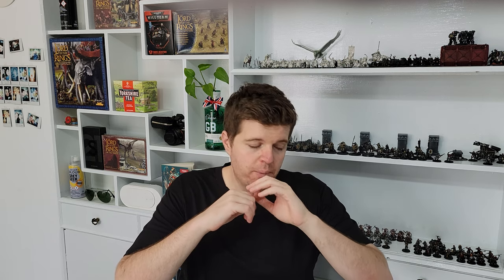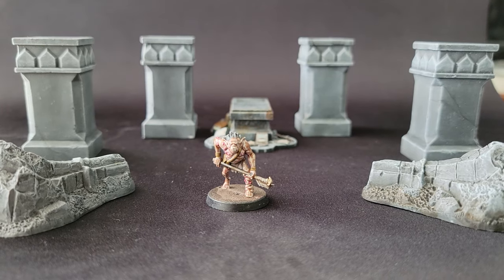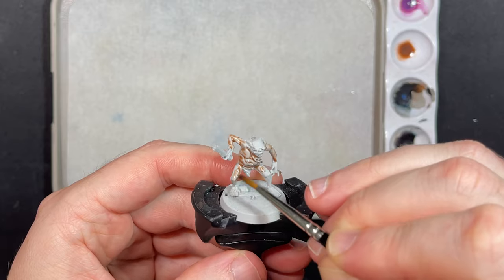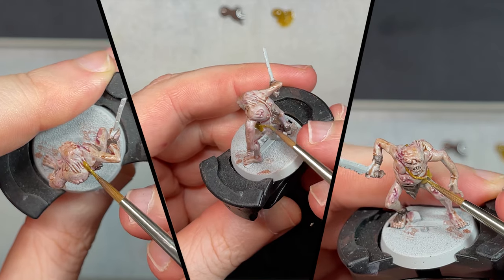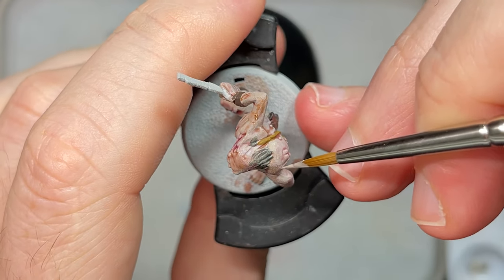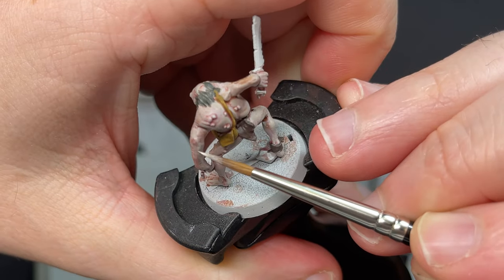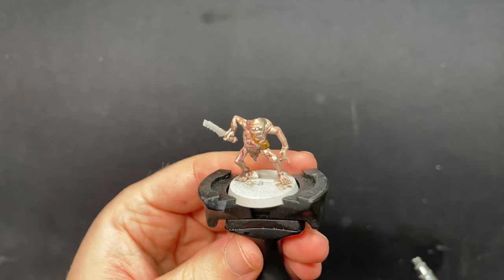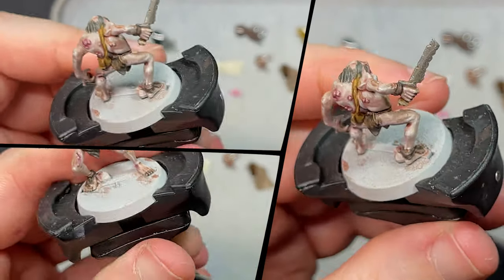Down Down Down in Goblin Town - Goblin Warrior Paint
Goblin warrior tutorial and how I painted him.

Subtitles provided by - Dan-阿丹
He's an amazing painter.

Composer: Whitesand (Martynas Lau)
Year: 2018
Title:  The Dark Side Of Me
Title: Reverie
Title: Legend of The King